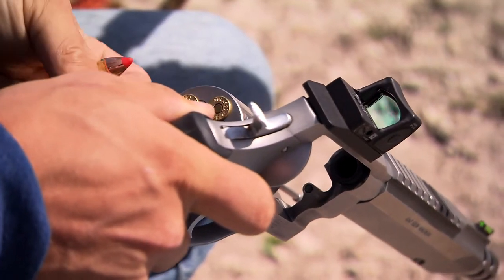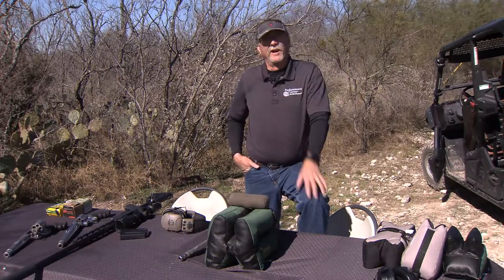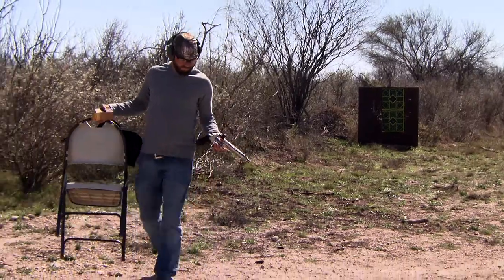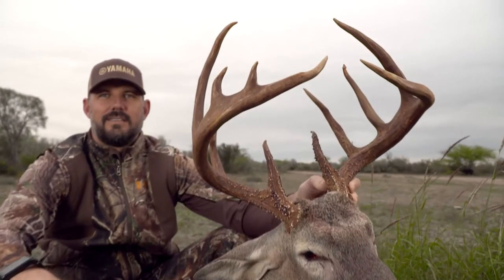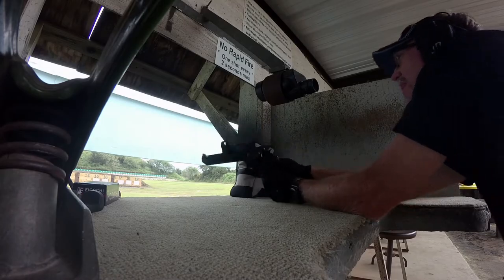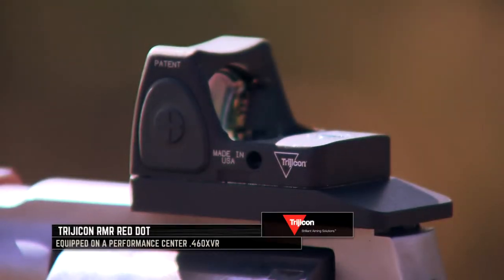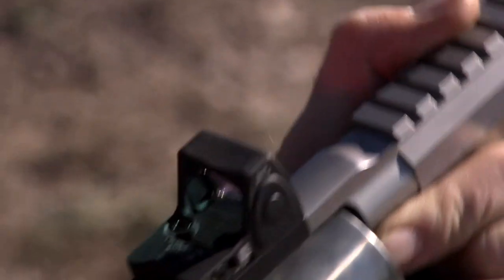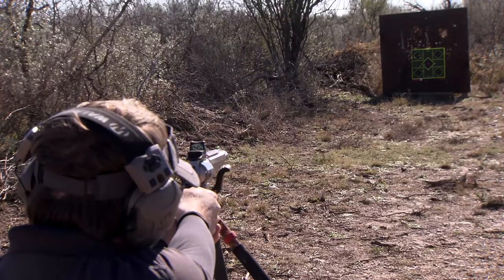Start Hunting with a Red Dot Sight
Red and Green dot sights have become quite common in the handgun hunting world. In this video, we join Wade Middleton and others at the range and see what his process is when getting a new red dot sight in and mounted/
We feel straight out of the package most red dot sights, are pretty easy to use for your average hunter or shooter and this video was designed for the person who’s going to set up his handgun and sight for hunting purposes.

We suggest spending a lot of time going from getting your first zero set up at a close distance and then beginning to work backward from there.

At the end of the day it's interesting to talk to long-term handgun hunters that absolutely love the red dots for a lot of their setups.   They're convinced that it gives them the fastest target acquisition and the best ability to shoot it at long distances and short distances simply by,  raising and lowering the gun and dialing it in. They've got a lot of confidence in them, but we promise you,  one of the biggest things they do is,  they've shot, shot more, and shot again to build that confidence level. So when it comes to choosing a red dot, green dot, or one of those types of setups,  the biggest piece of advice we're going to have, you need to spend a  lot of time practicing. This allows you to build confidence in operating th sight while building confidence in the sight and fast and easy it is to acquire and pick up the target, whether you're shooting at a paper target or a big old Whitetail buck in the field.